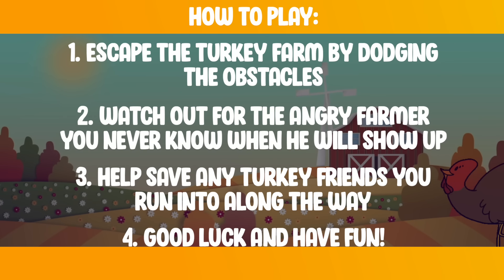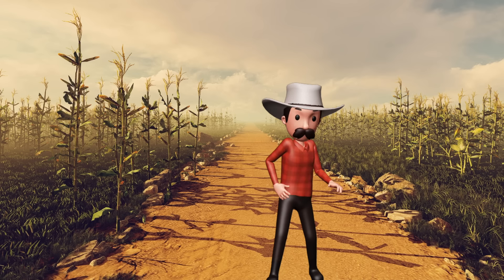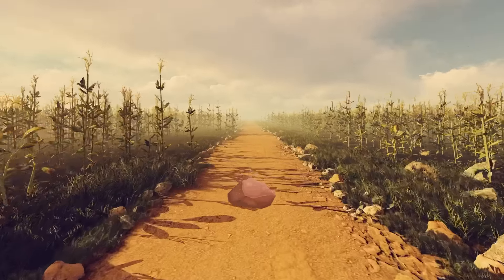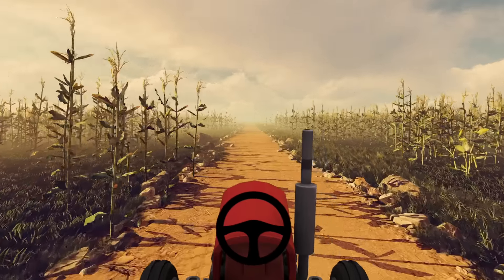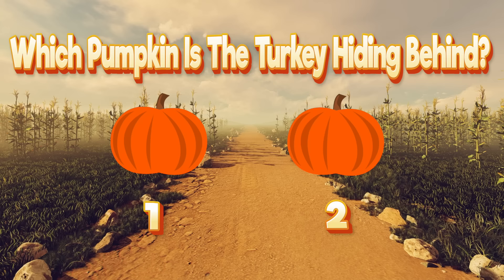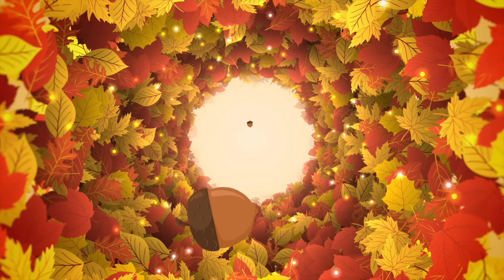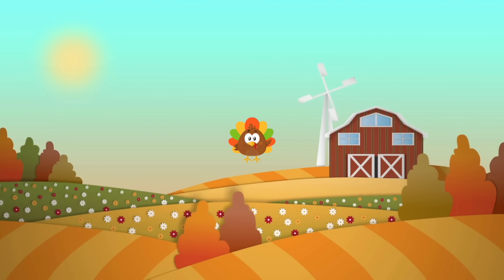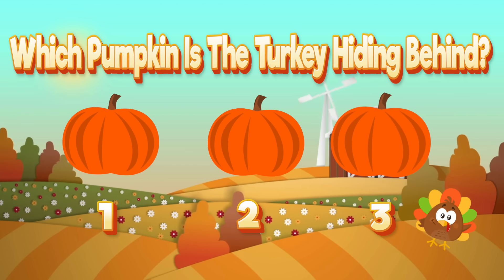Turkey Run! - A Fall Brain Break Activity | Thanksgiving Games For Kids | GoNoodle Games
Turkey Run! A fall brain break activity that everyone will love! If you're looking for more Thanksgiving games for kids, Fall games, or fun classroom games for kids, then you came to the right spot! Turkey Run is the newest addition to the On The Run / Chase series.  Try to escape the turkey farm by dodging the obstacles and help safe any turkey friends you run into along the way.  Watch out for the angry farmer, because you never know where he may show up! If you enjoy GoNoodle games and fun fitness activities, then you will definitely love Turkey Run! This Thanksgiving brain break is inspired by my original Thanksgiving game - Turkey's On The Run! If you're looking for more fall games for kids or just dance / freeze dance activities, then be sure to check out my latest Thanksgiving movements breaks and Thanksgiving games for kids: Pick One, Kick One - Thanksgiving Edition, Would You Rather Thanksgiving Edition, Thanksgiving Freeze Dance, Thanksgiving Would You Rather, Thanksgiving Emoji Pictionary, Turkey's On The Run, and my entire fall brain break playlist! Have fun and watch out for that angry farmer, You never know what surprises he may have! 👨‍🌾

New to my channel? - PE With Mr G  👋
Thanks for stopping by! I create games for kids and interactive brain break activities that help teachers and kids stay active.  Some of the most popular categories of games are just dance / freeze dance games, would you rather / this or that? Who Will Win Races, Find The Gnome, and On The Run / Chase / Rush games.  These videos make great brain break activities, classroom games, fun fitness activities for kids, family workout games, fitness games, PE games, physed games, and perfect games for home!

✨ PE With Mr G
Looking for more written PE games and Physical Education activities? My goal for this channel is to provide new games and ideas for elementary PE.  PE With Mr G focuses on providing  fun PE games and physed game ideas such as warm ups, instant activities, cooperative games, throwing games, rolling games, kicking games, football games, basketball, hockey, baseball, tag, soccer, jump roping, big team games, classroom management, PE at home, and cooperation and teamwork games/ideas.

If you enjoyed, Turkey Run! (a fun Thanksgiving Brain Break game for kids) then also be sure to check out:

Chapters
⭐️  0:00 How To Play
⭐️ 0:28 Level 1
⭐️  2:00 Level 2
⭐️  2:30 Turkey Rescue
⭐️  3:18 Level 3
⭐️  4:30 Turkey Rescue 2

If you enjoy PE With Mr G then also be sure to check out these other great channels for brain breaks and interactive games for kids:

🦃 Turkey Run - A Thanksgiving game - makes the perfect brain break and family fitness games for kids! It's a great Thanksgiving workout game made just for kids.  It helps provide a great kids workout / exercise for kids.  If you enjoy freeze dance or just dance game, then you will definitely love this pick one, kick one / would you rather game! Get your students up in active with this fun workout game.  Energizers and interactive activities make for fun classroom games for kindergarten, first grade, 2nd grade, or as a stay at home fitness game!